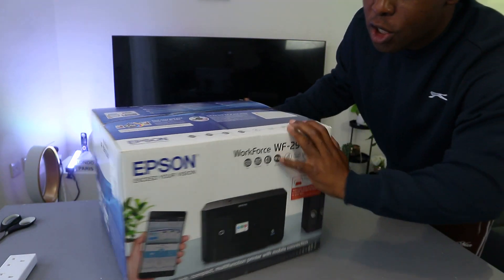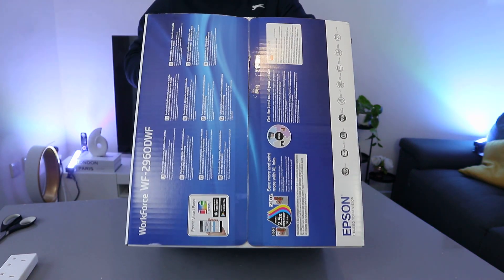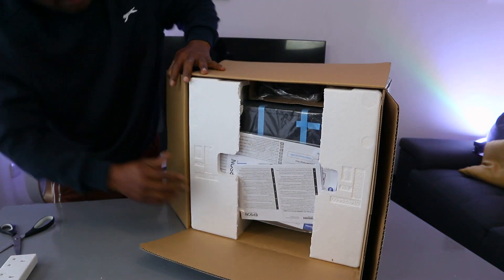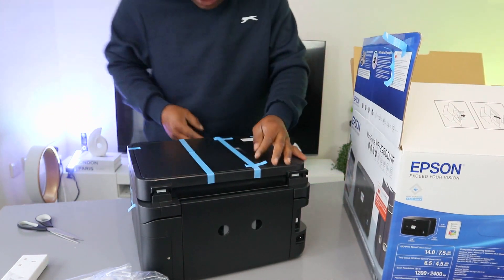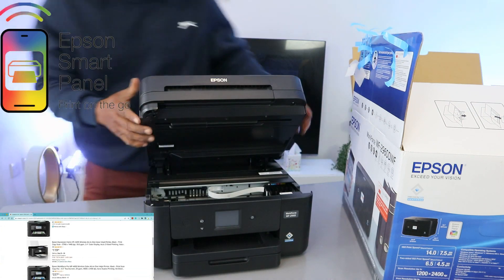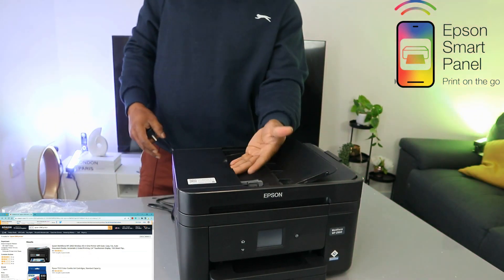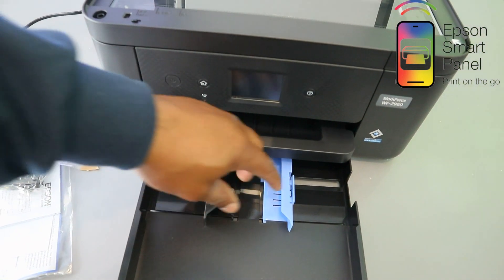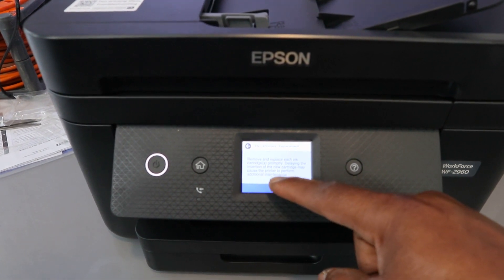Epson WF 2960 Everything You Need to Know and Ink Cartridges Replacement Tutorial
This video review is on the Epson WF 2960 all-in-one wireless printer Everything You Need to Know and Ink Cartridges Replacement Tutorial
The WorkForce WF-2960 is a printer designed specifically for home offices. It utilizes Epson's advanced PrecisionCore technology to produce high-quality prints with vibrant colors and clear text. This all-in-one printer is equipped with a scanner, copier, fax, and Auto Document Feeder, making it a versatile tool for productivity. Additionally, it features a 2.4" color touchscreen display and a 150-sheet paper tray for convenience.

The PrecisionCore technology ensures that the printer delivers sharp text and vibrant color graphics at fast speeds, making it ideal for professional-quality home office printing. It also includes a 150-sheet paper tray for easy paper handling.

Setting up and operating the printer is stress-free, thanks to the large color touchscreen display. Additionally, installation and operation can be done effortlessly through your smartphone or tablet using the Epson Smart Panel app.

The printer is engineered for reliability, consistently producing high-quality prints with its heat-free technology and PrecisionCore permanent printhead, which is designed to last the entire lifespan of the printer.

In terms of design, the printer is efficient and economical. It supports automatic 2-sided printing, helping to save paper and reduce waste.

Connectivity is convenient, as the printer supports easy wireless connections, Ethernet, and printing from Android or iOS devices.

Color printing is made easy and affordable with individual ink cartridges, allowing you to replace only the ink you need.

For added convenience, the printer supports hands-free, voice-activated printing through Alexa and Siri.

The printer also offers versatile functionality, including the ability to create searchable PDFs and more with the included Epson ScanSmart scanning software.